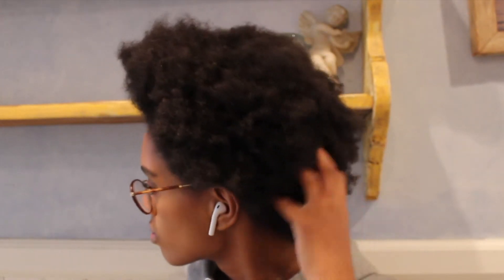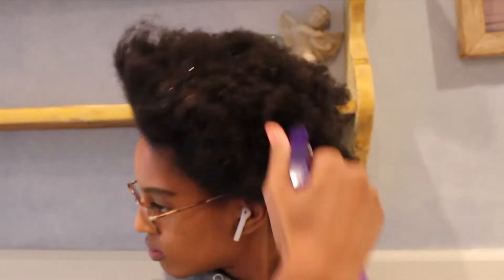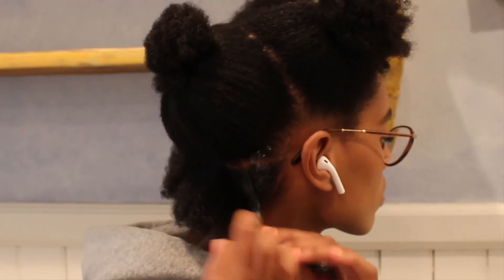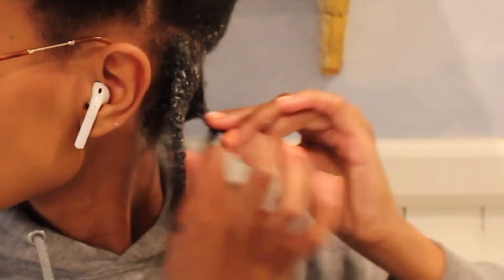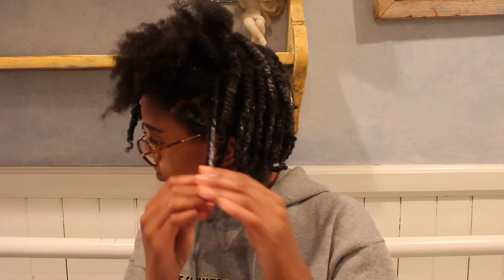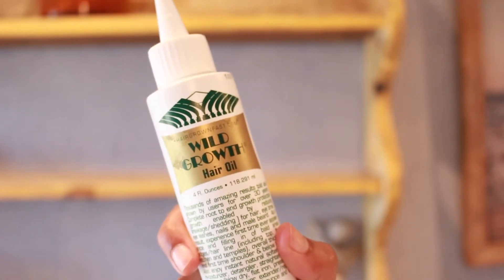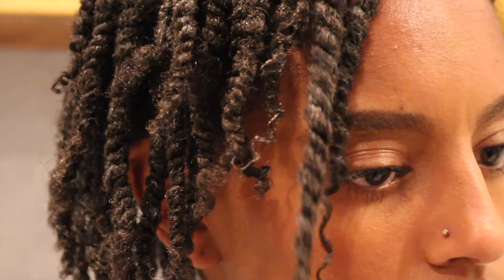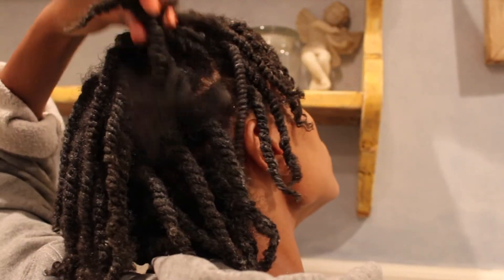Trying TGIN Butter Cream Daily Moisturizer(THICK,DENSE,4CHAIR) 😍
Hey guys! So all I have to say is I LOVE this daily moisturizer and my twists were so JUICY and soft for the following two days and I really want to film a twist out next using TGIN because it's a thick and sticky product so I think it would hold a twist out really well. I really don't know why I was sleeping on TGIN!

Song: Weightless - LiQWYD